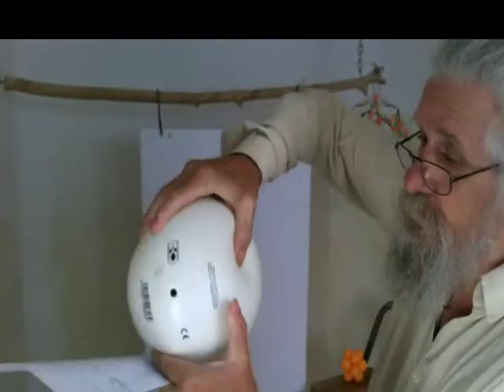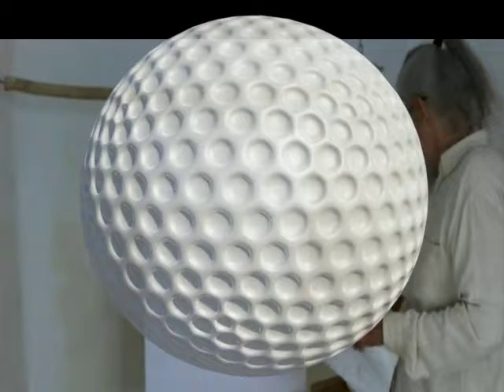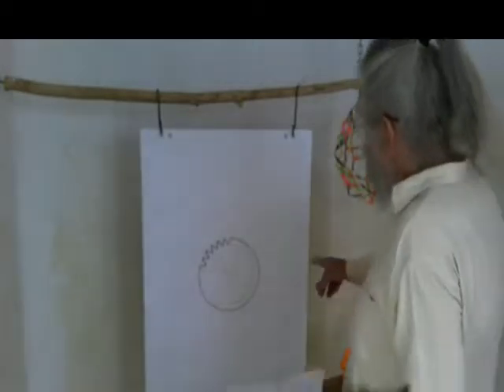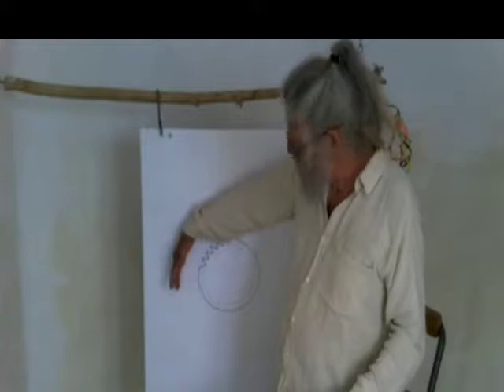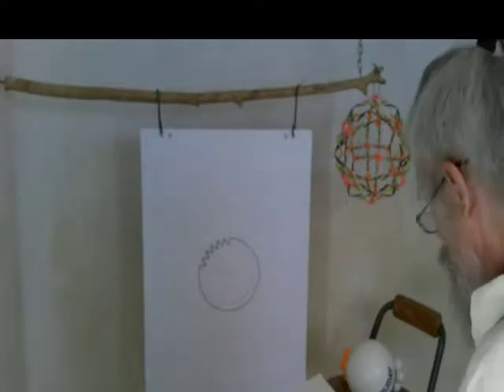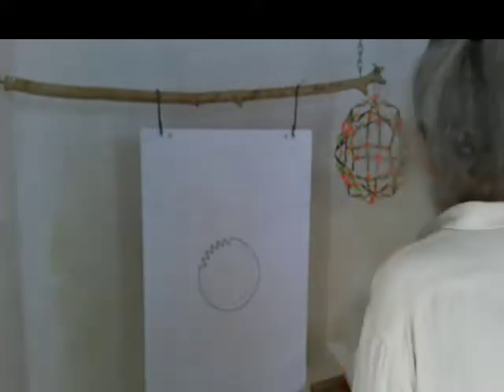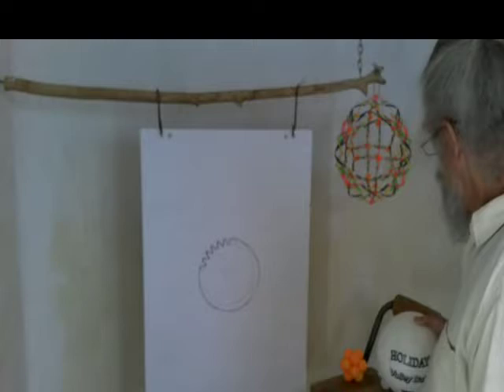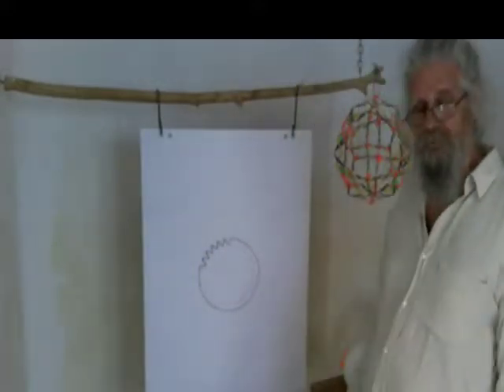Cosmology 101 The Shape of the Universe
An overview of the Einstein/Friedmann rubber sheet Universe